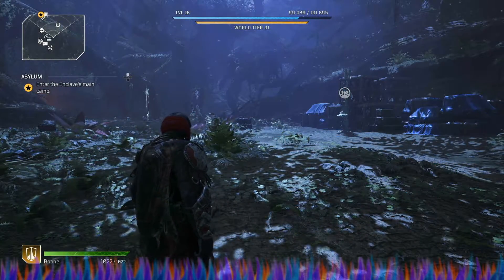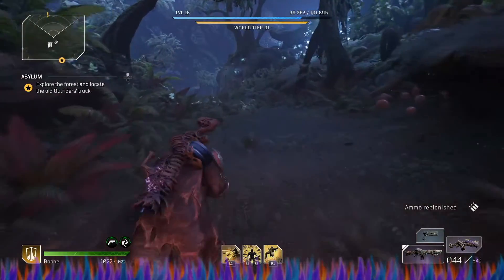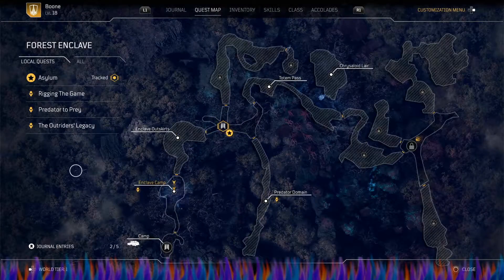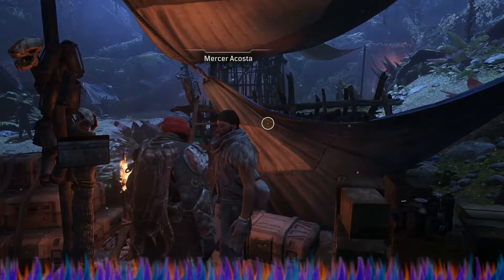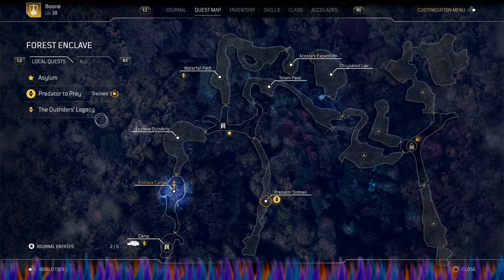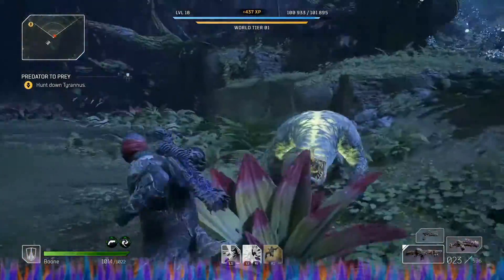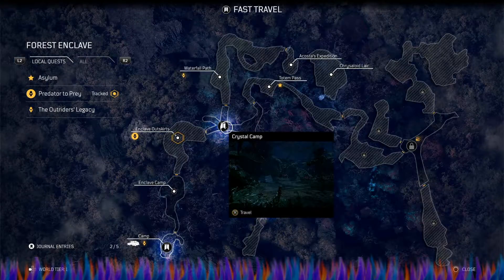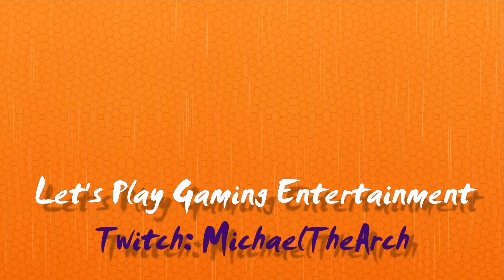Outriders: Devastator Playthrough Episode 24: The Forest Part 2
MichaelTheArch & Let's Play: Gaming Entertainment Presents: Outriders: Devastator Playthrough Episode 24: The Forest Part 2